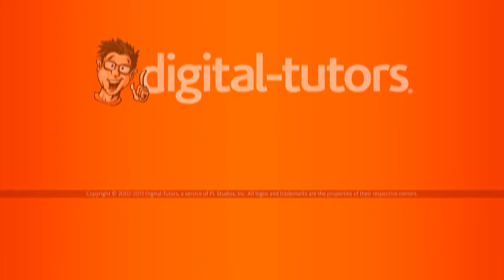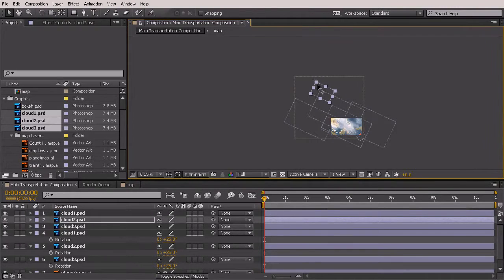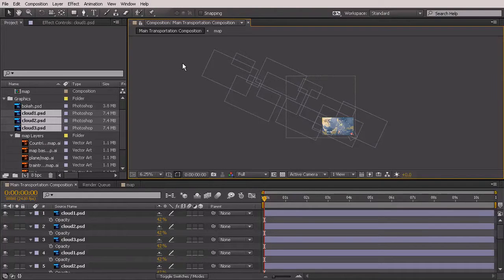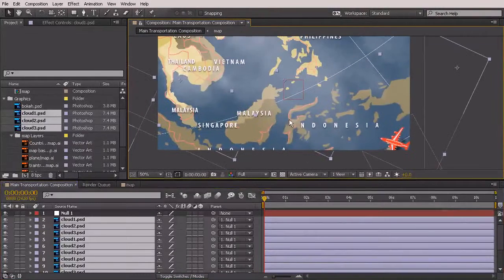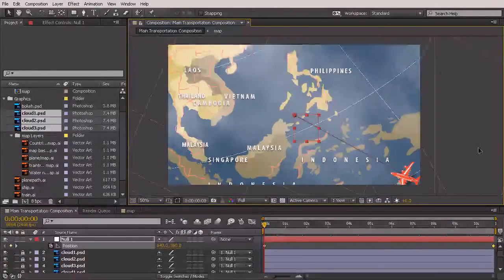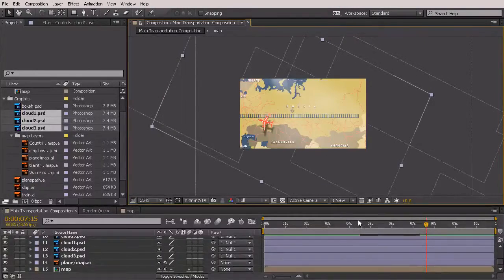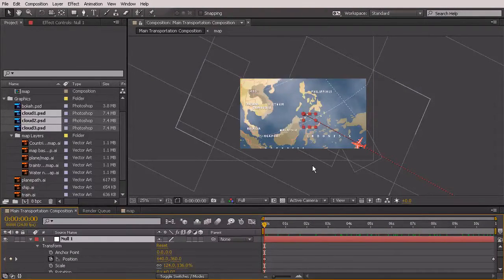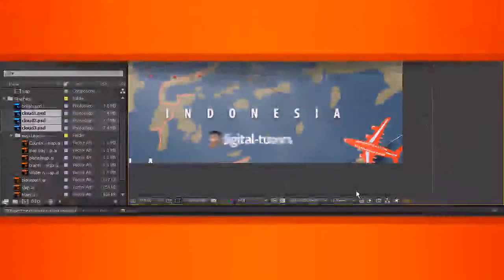07 Parenting layers for animation with a Null